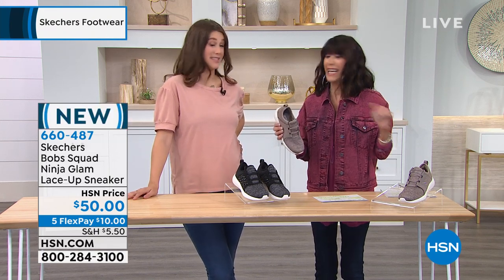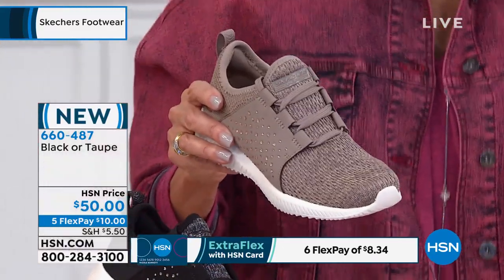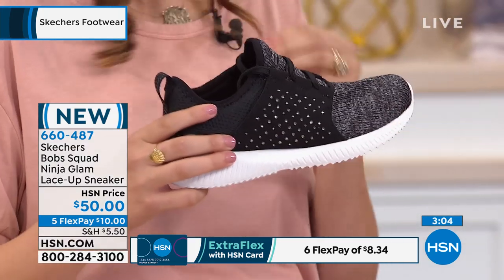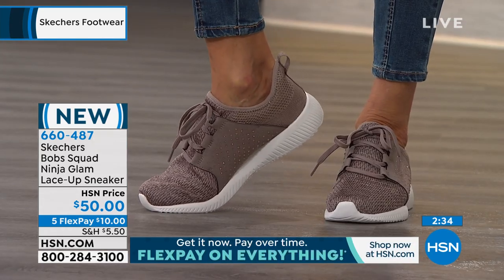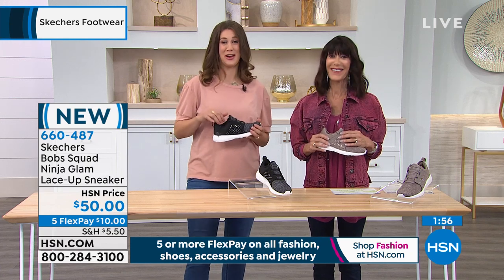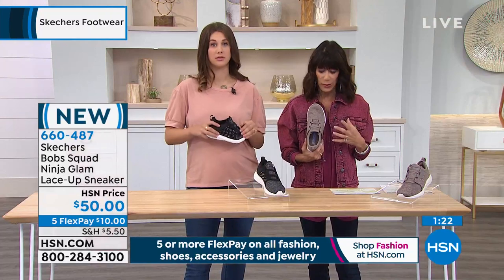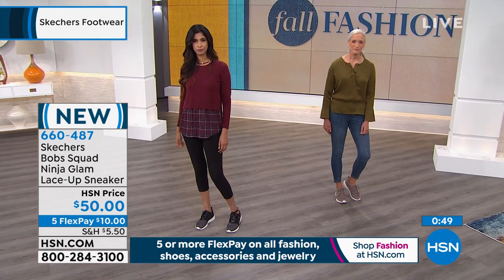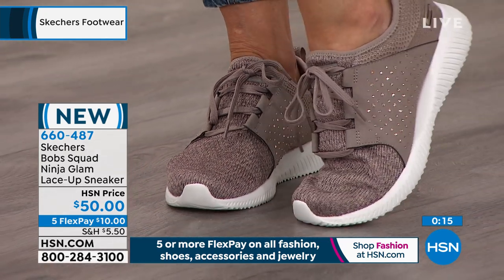Skechers Bobs Squad Ninja Glam LaceUp Sneaker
Even casual days can be glamorous when you wear these laceup fashion sneakers from Skechers. Soft, woven knit fabric with a memory foam insole and flexible, lightweight construction can make going to the grocery store a stylish event.